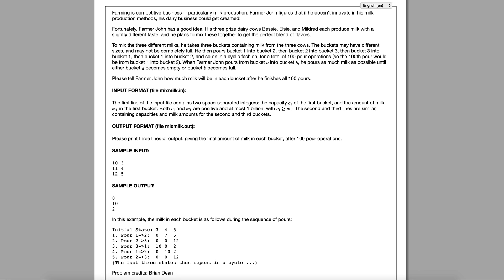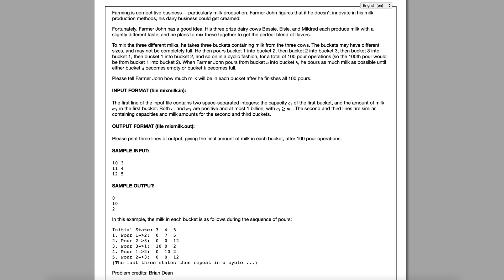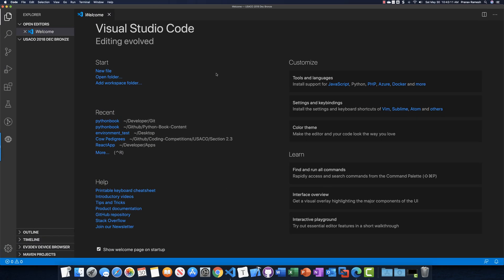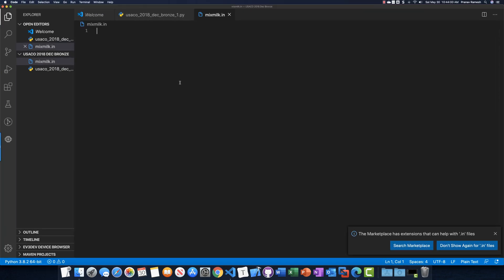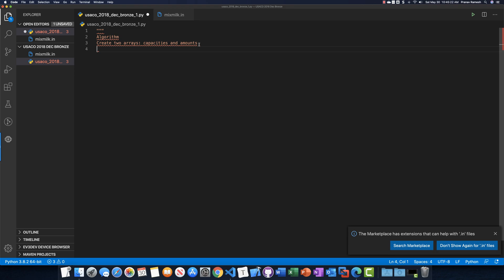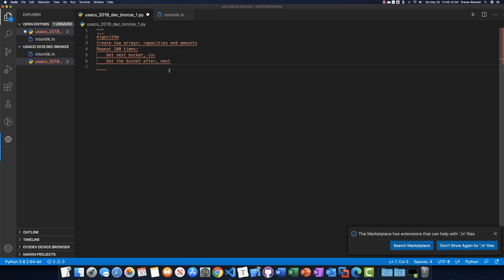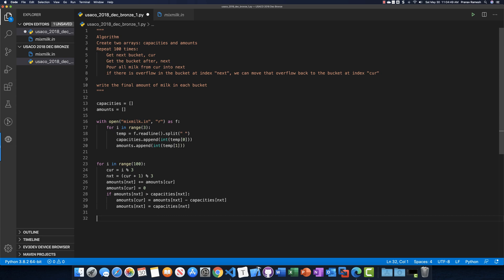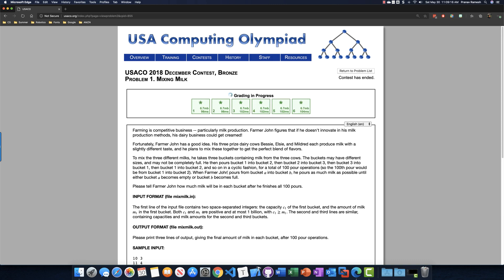USACO 2018 December Bronze #1 Solved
This video demonstrates how to solve the USACO 2018 December Bronze #1 using Python 3.